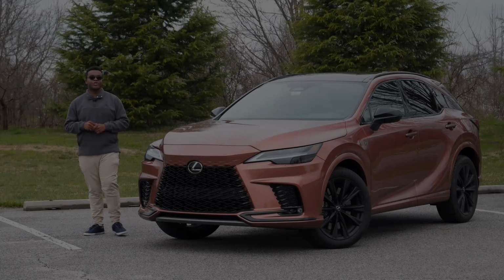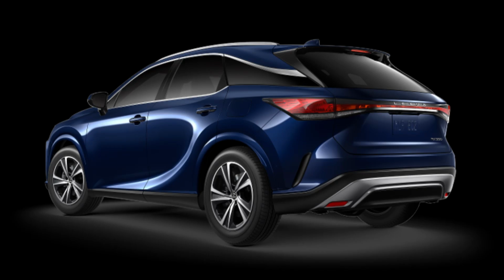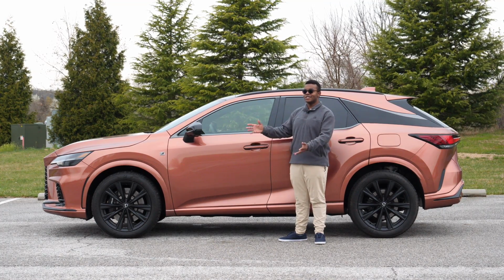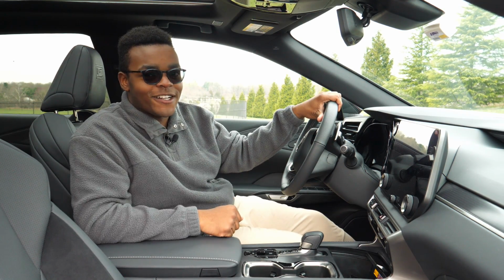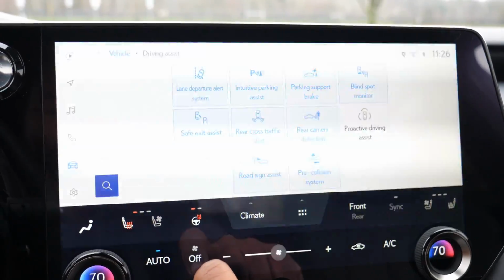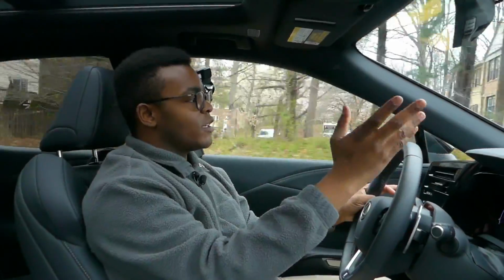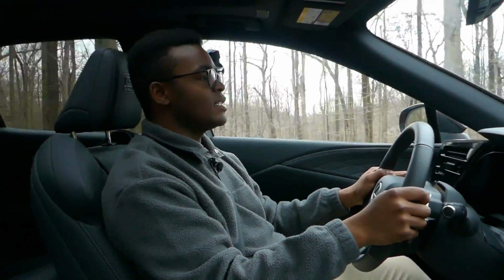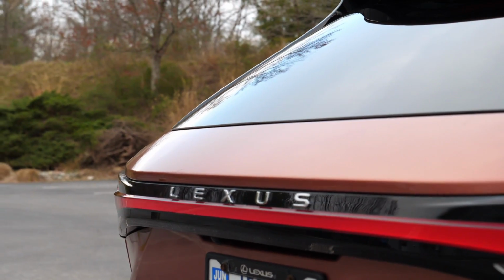The Lexus RX 500h is the Mac Daddy of the RX Lineup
Today we spend some time with the "Performance" variant of the new RX, the RX 500h F Sport Performance
0:00 - Intro
1:05 - About this RX 500h
1:53 - What's Sporty About it?
2:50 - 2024 RX Trim Levels
3:36 - Powertrain Specs
5:21 - Wheels & Side Profile
6:03 - Trunk Space & Towing with your RX
7:01 - Rear Seat Impressions
8:11 - Front Seat Impressions
14:54 - Driving Impressions
20:00 - Closing Thoughts
Can I review your car?